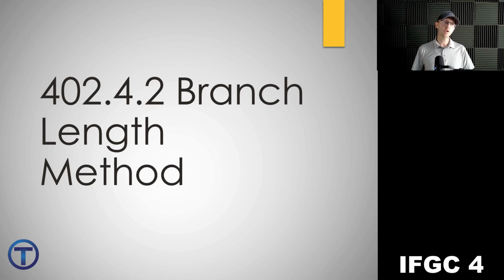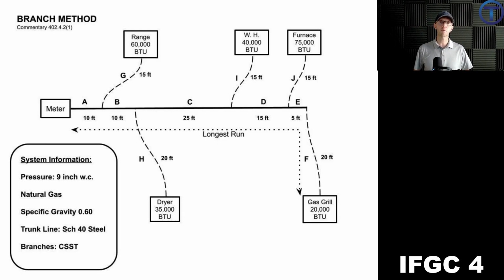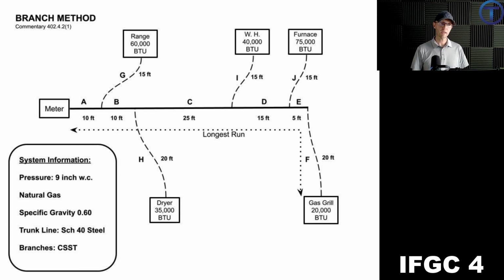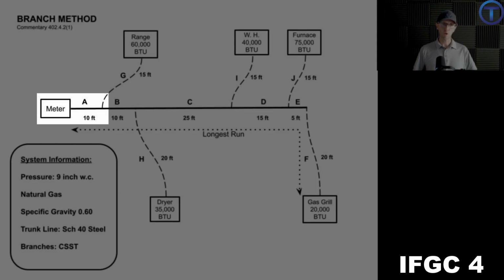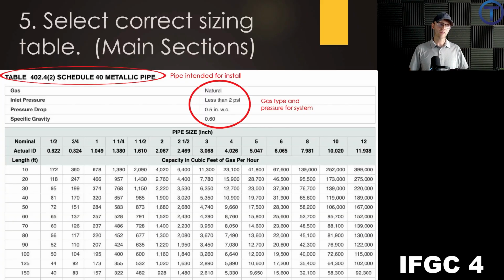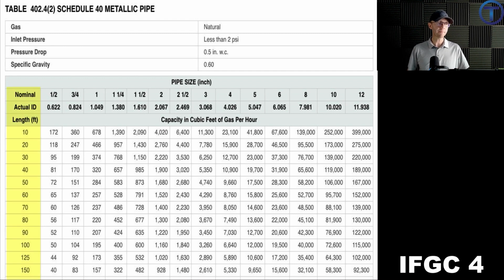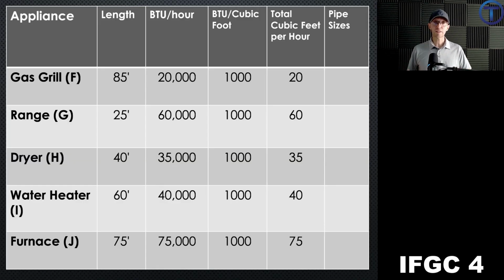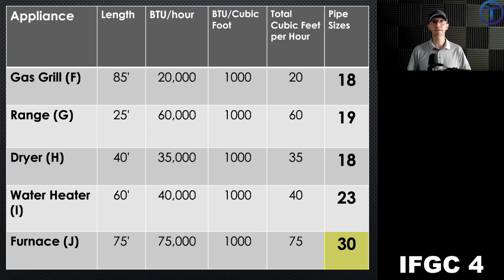Gas Pipe Sizing Lesson 3 - Branch Length Method - Residential Plan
This video teaches the branch length method for sizing residential gas pipe systems per the International Fuel Gas Code (Section 402.

Chapters:
00:00 - Intro
00:32 - Branch Length Method Overview
01:38 - Code Section 402.4.2 Explained
03:31 - Six-Step Sizing Process Review
04:20 - Example System and Appliance Loads
06:14 - Identifying Pipe Sections and Branches
06:40 - Calculating Developed Lengths
09:24 - Calculating Cubic Feet Per Hour
11:56 - Selecting Steel and CSST Sizing Tables
13:08 - Understanding EHD for CSST Sizing
14:24 - Sizing the Steel Trunk Line
17:16 - Sizing the CSST Branches
20:39 - Wrap Up and Key Takeaways

4. 2), showing how it differs from the longest length method covered in earlier lessons.  Using a residential example with a schedule 40 steel trunk line and CSST branches feeding a range, dryer, water heater, furnace, and gas grill, Plumber Tom walks through calculating BTU loads, developed lengths, cubic feet per hour, and correct pipe/tubing sizes for each section and branch.  It's designed for plumbing students and code exam candidates who need to understand both gas pipe sizing methods and how to read EHD-based CSST sizing tables.